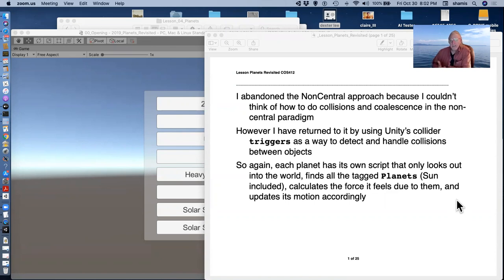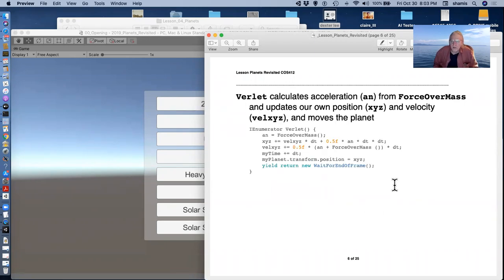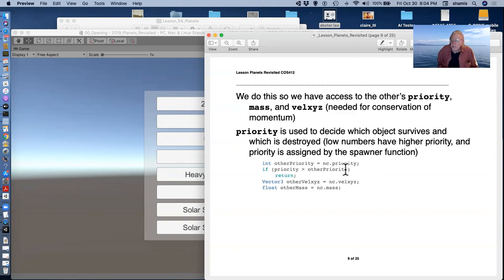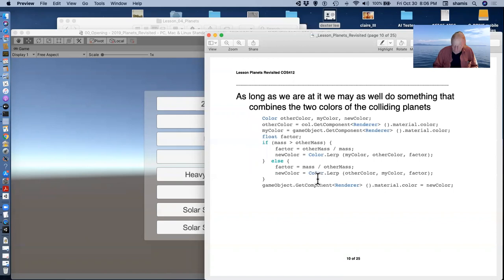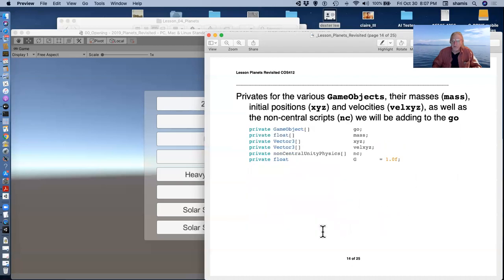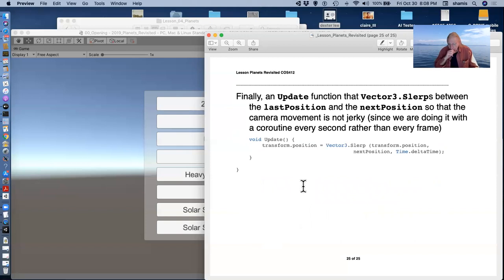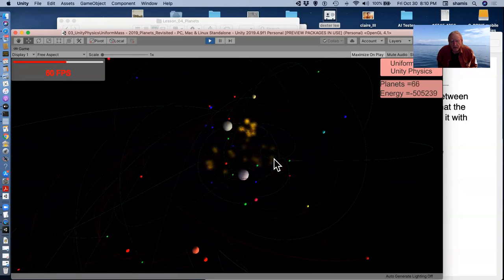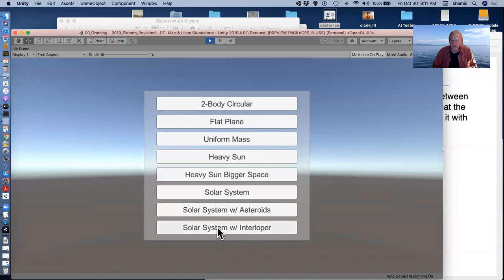COS412 2022 02 10 Lesson Planets Part 4 Revisited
COS412 In Class Replacement Video